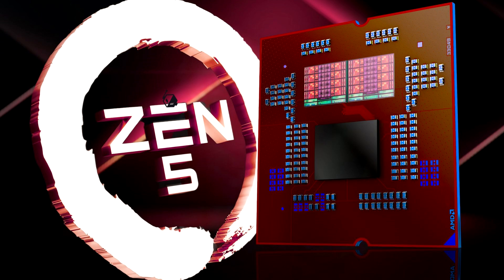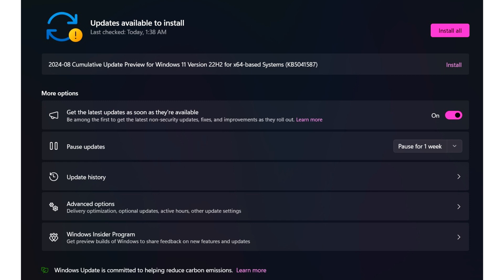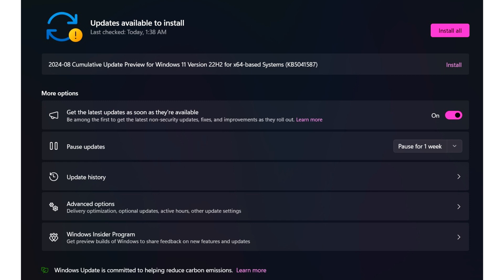AMD Branch Prediction Optimization For Ryzen 9000 Zen 5 and Ryzen 7000 Zen 4 CPUs Now Available In W